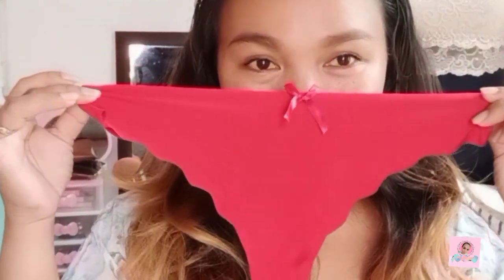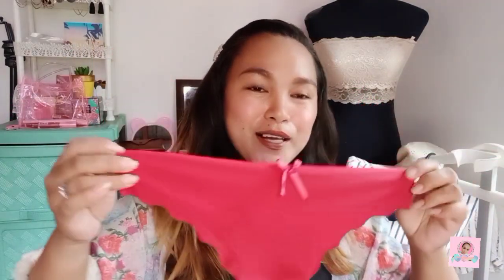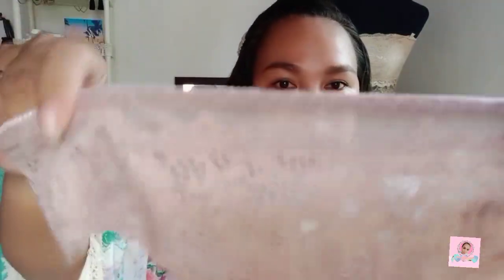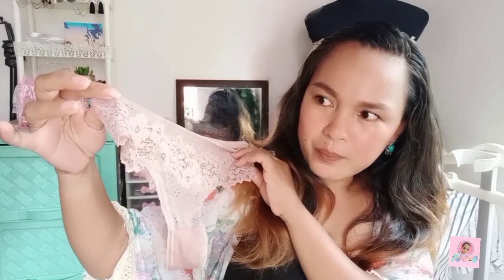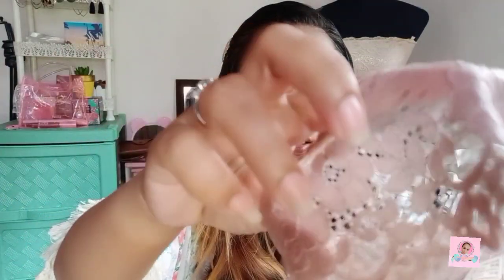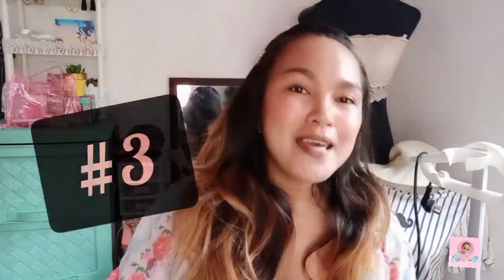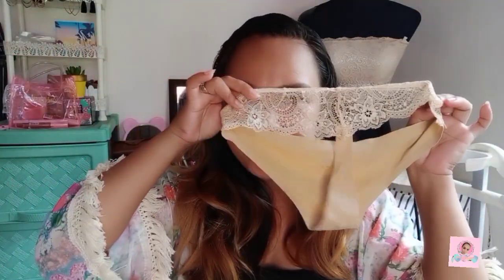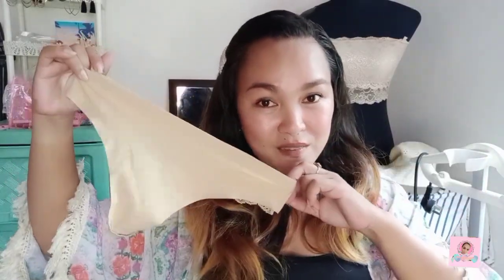AFFORDABLE Sexy See Through Lace Lingerie from Shopee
We got a new Lingeries mga Kadangz!. All are from Lazada and are affordable and sexy.

👉Hello mga Kuradangerz!! My Vlogs and Video is all about my daily Probinsyana Life and some of a Products reviews, I do also some affordable cooking sometimes, creating makeup looks and shareable vlogs. I am a Bisaya Youtuber/Vlogger from the City of Dipolog.

💛Previous Video💛

 Thank U and Pls always Support.